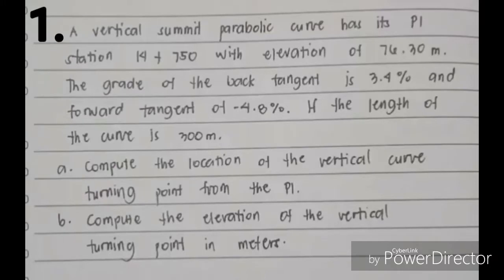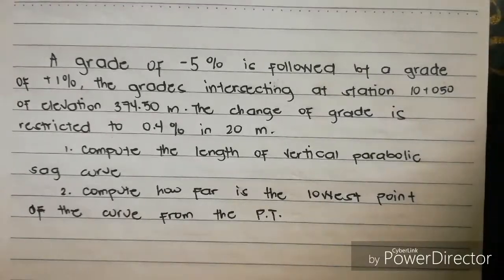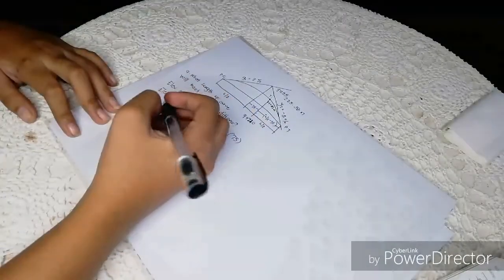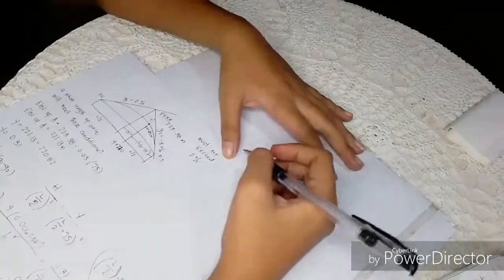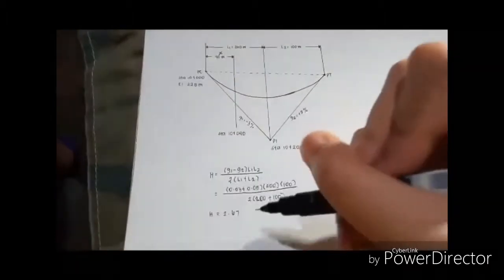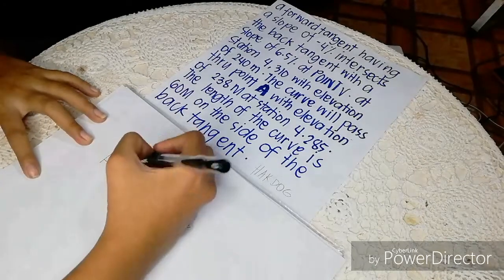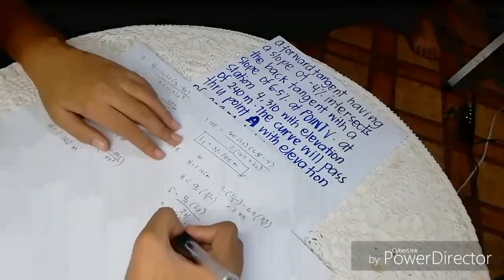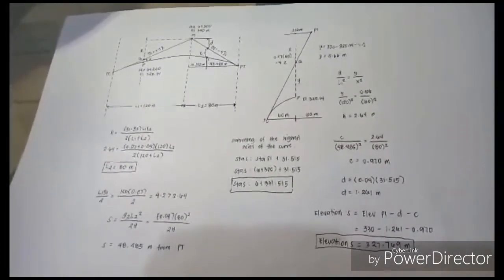Parabolic Curves- Symmetrical and Unsymmetrical Curves